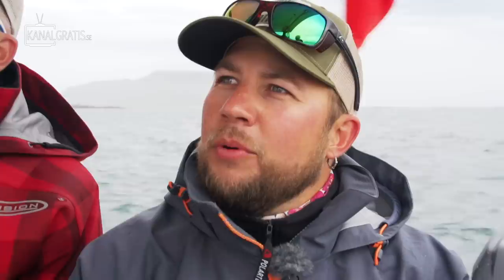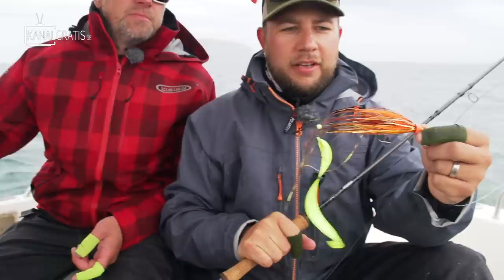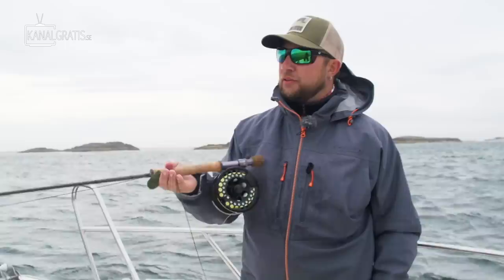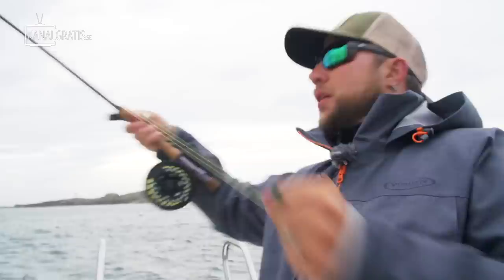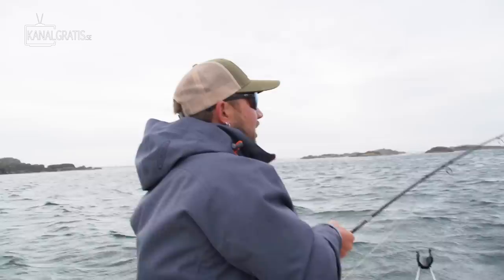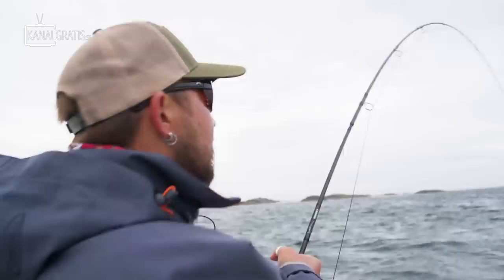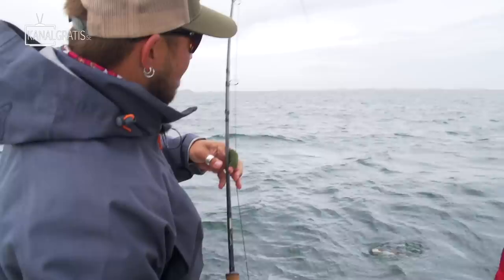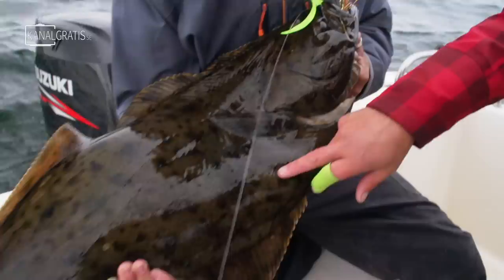FLY TV Squeeze - Fly Fishing Halibut in Norway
Niklaus Bauer and Niklas Holmér fish for Halibut with fly rods close to the Norwegian island Røst.

We also add French, German and Polish subtitles on all videos.